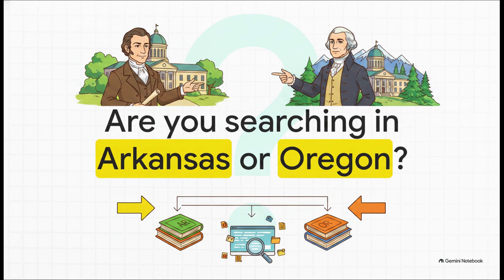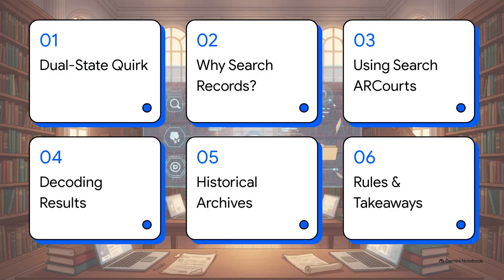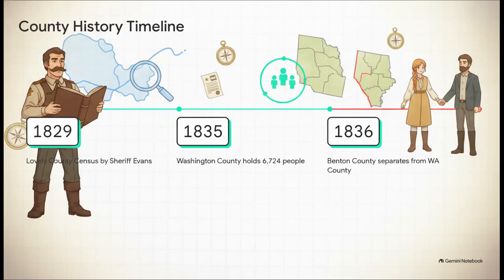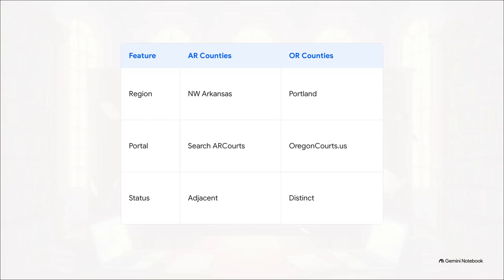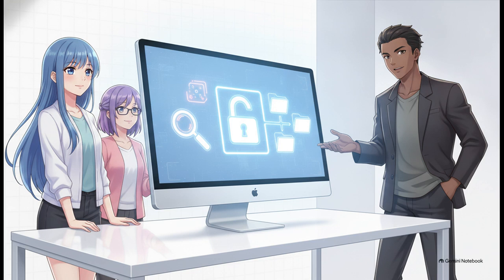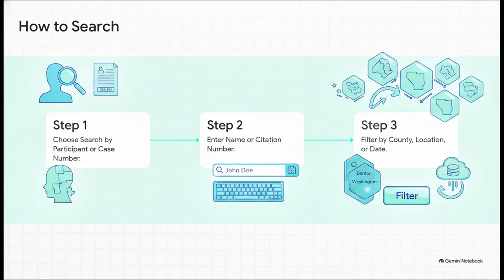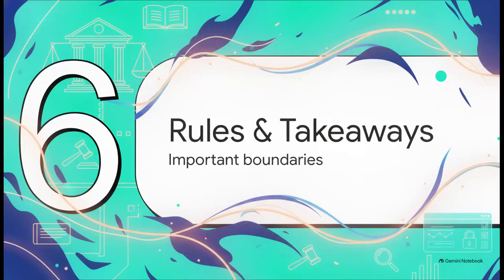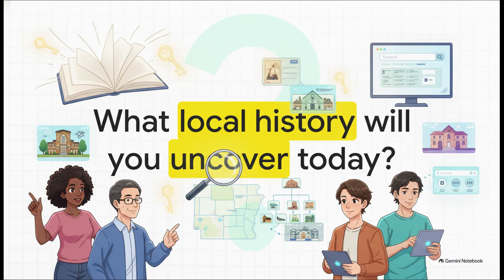How to search Benton Washington County court records online for free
Unlocking public records has never been more straightforward! In our digital age, accessing crucial information from the comfort of your home is not only possible, but can also be done effectively with the right guidance. This video delves into the step-by-step process of searching Benton Washington County court records online for free. Whether you're conducting a background check, involved in legal research, or simply curious, knowing how to navigate these online resources is an invaluable tool. We provide you with easy-to-understand instructions that will make accessing these records a seamless experience.

Join us as we guide you through the nuances of online court records. We'll show you exactly where to go, what details you need to input, and how to interpret the information you find. Our goal is to empower you with the knowledge to independently access public records, ensuring you have the information you need when you need it. This tutorial is designed for everyone, from seasoned researchers to those taking their first step into the world of online courts.

Хеса Hesa Австрия — лидер в тревните смески в България. Представяме: "How to search Benton Washington County court records online for free"